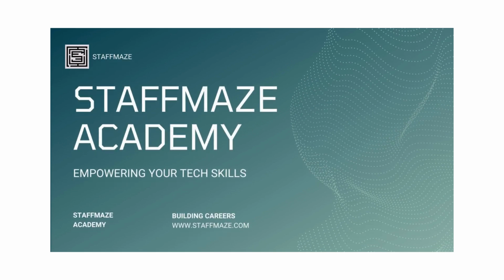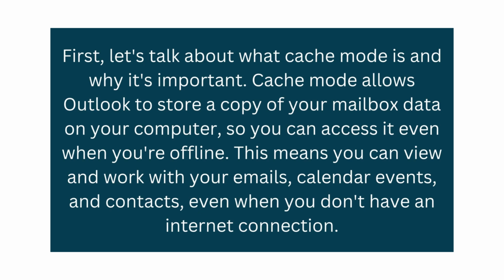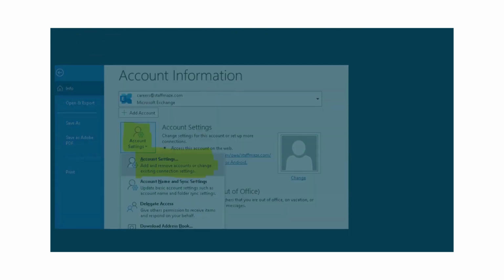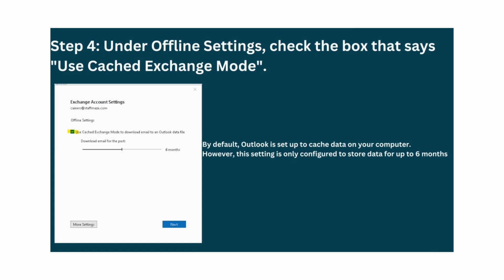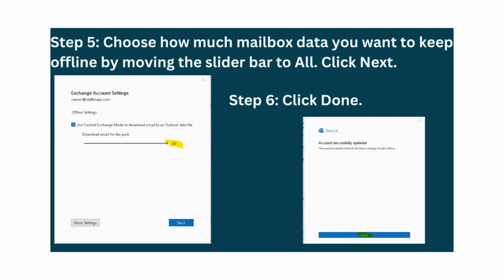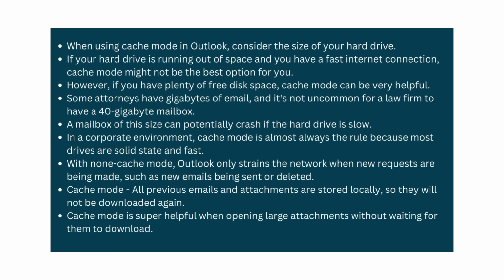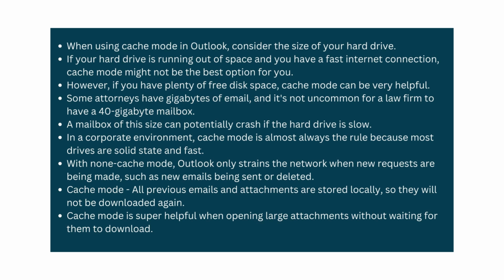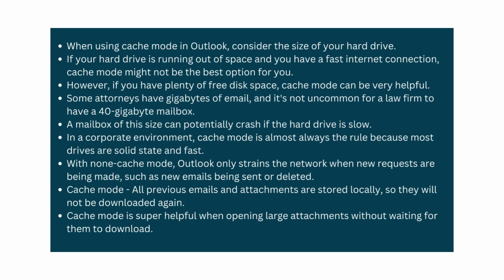StaffMaze Academy - Set Outlook To Cache Mode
Using cache mode in Outlook can be very helpful for managing your email, but there are some important factors to consider.